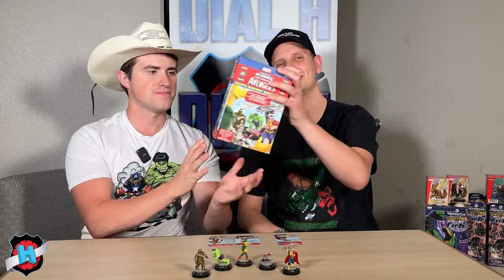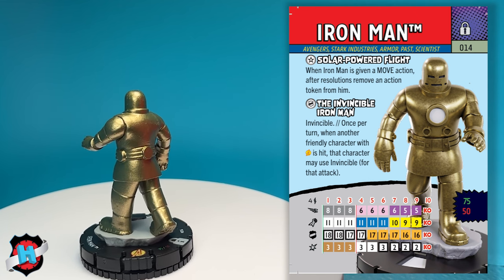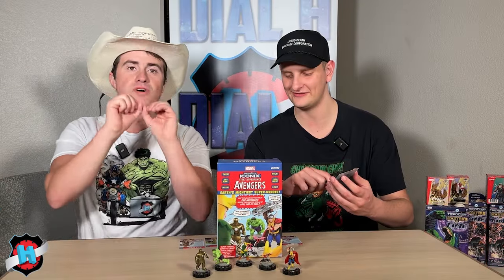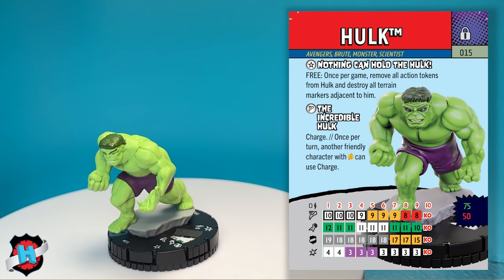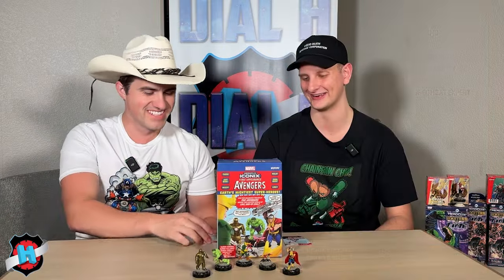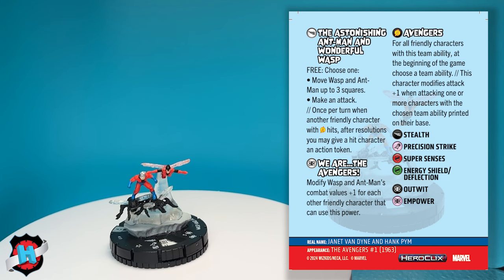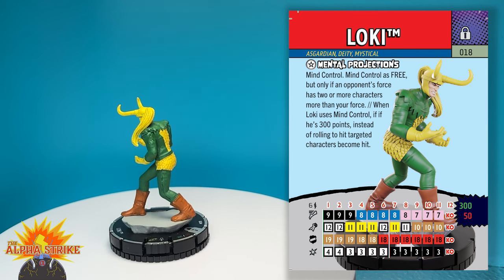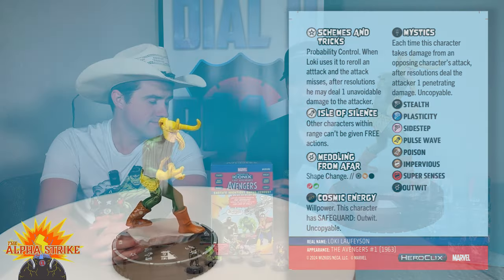Heroclix Avengers Iconix FIRST LOOK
Live from our Gen Con hotel room (at... Very late at night), we crack into the never before seen Avengers First Appearance Iconix!